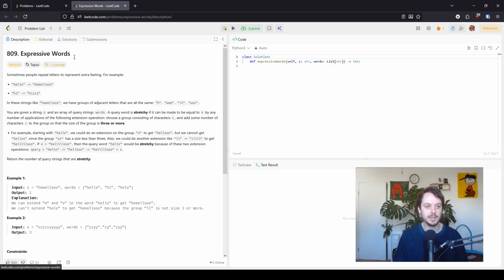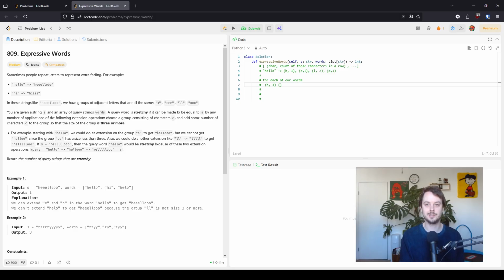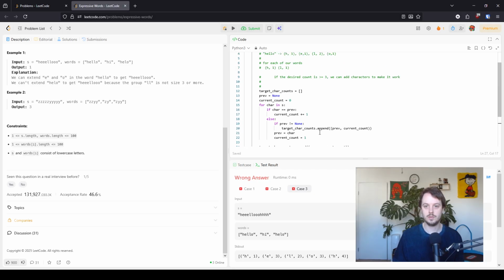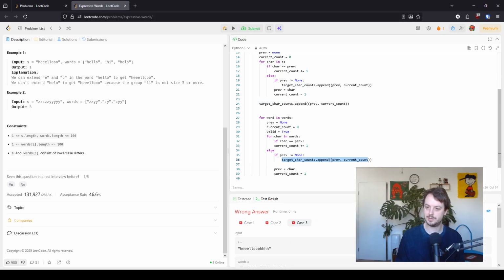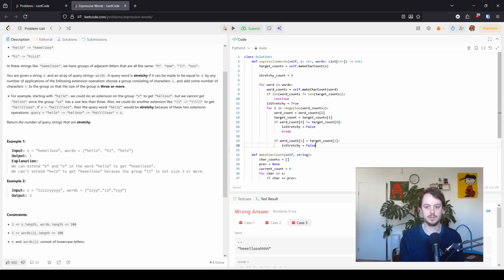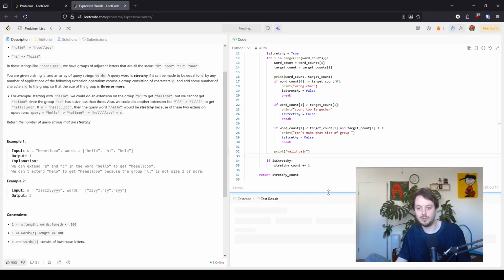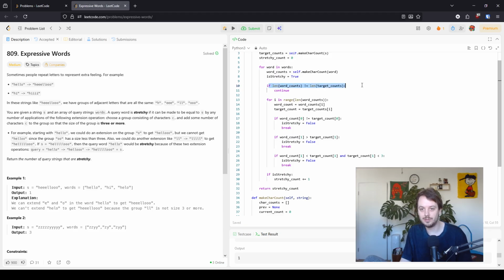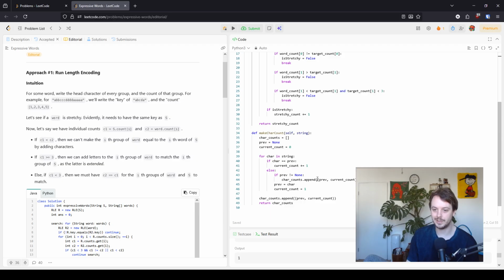LeetCode Live - 809. Expressive Words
Live solving Leetcode problem 809 "Expressive Words" in Python.